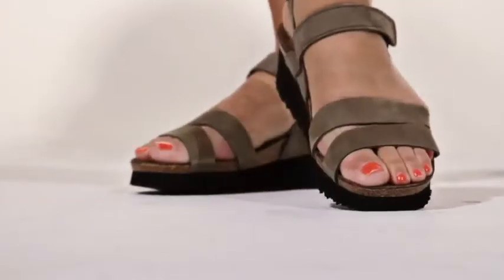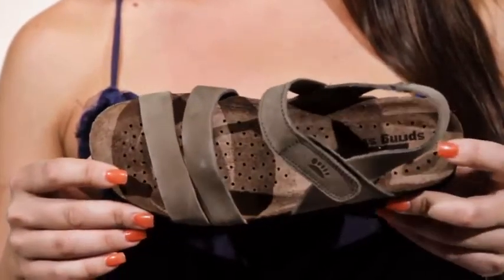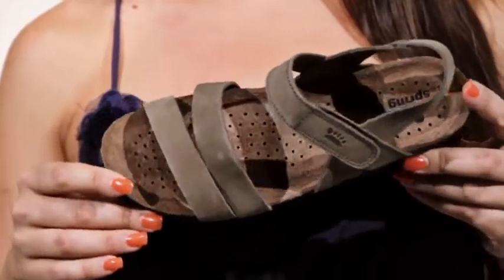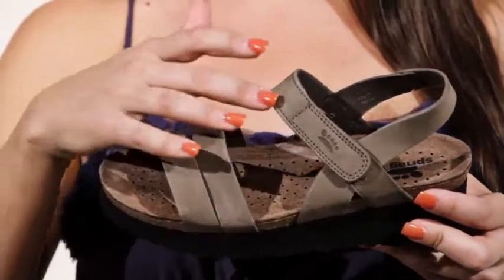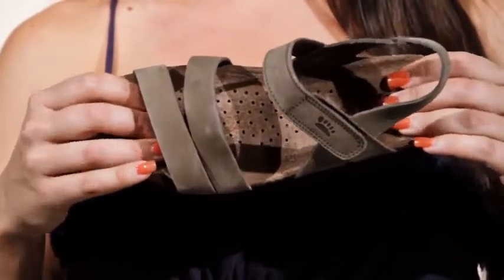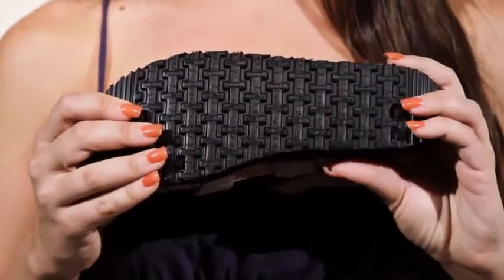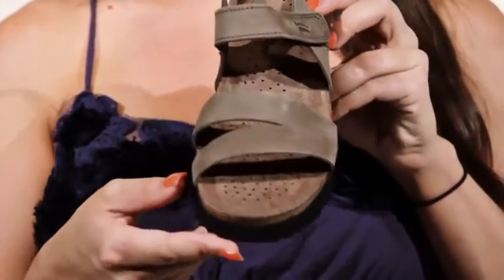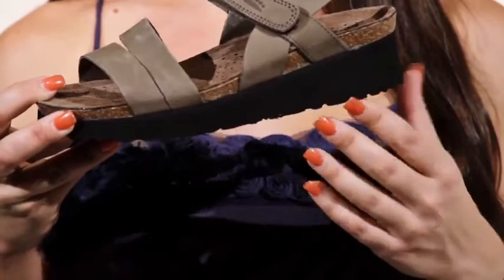Spring Step Sky